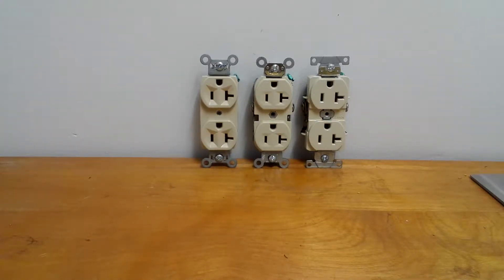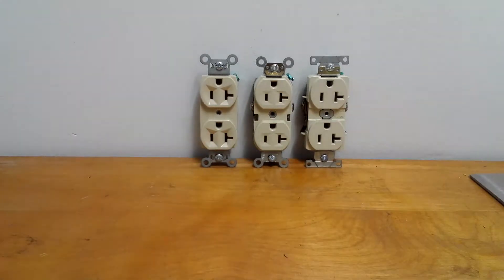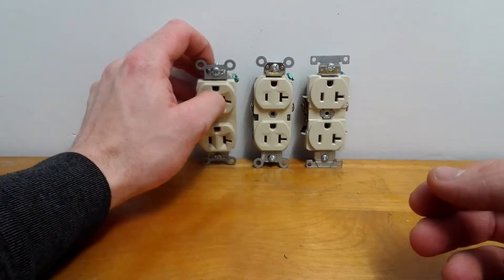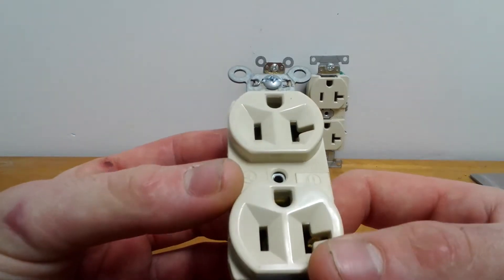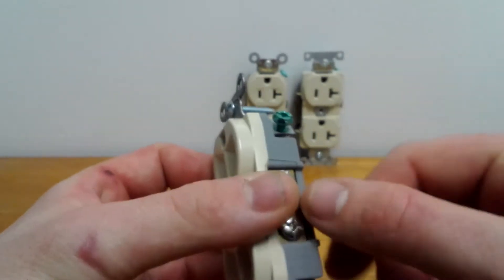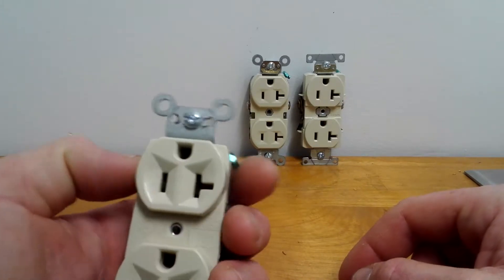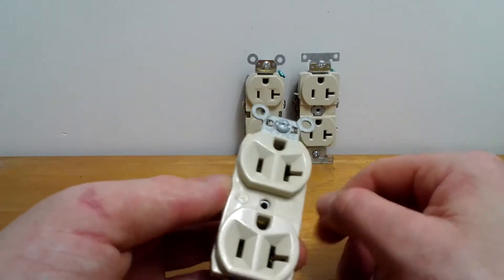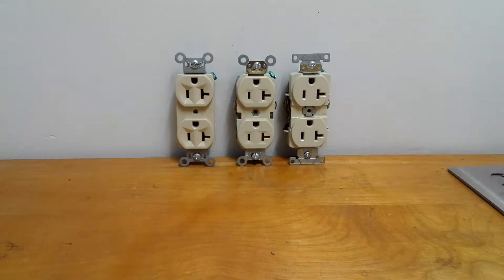Spec grade receptacles part two